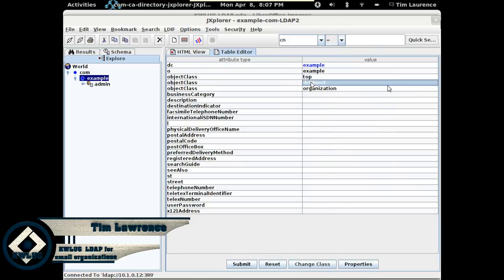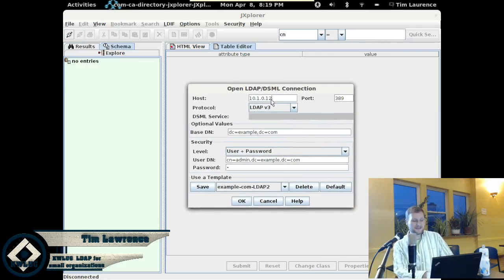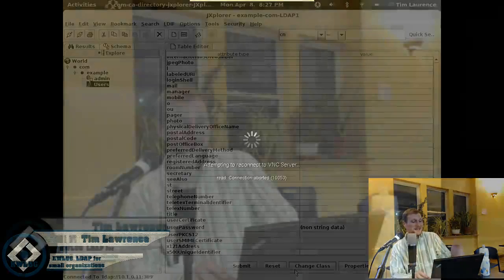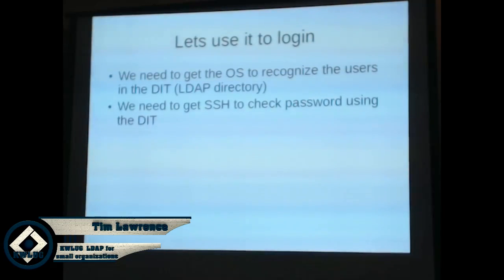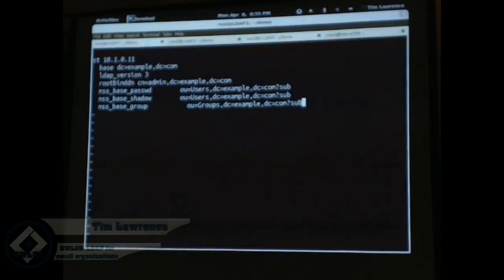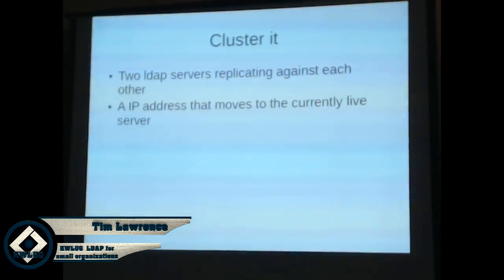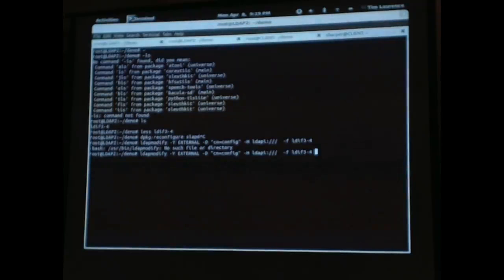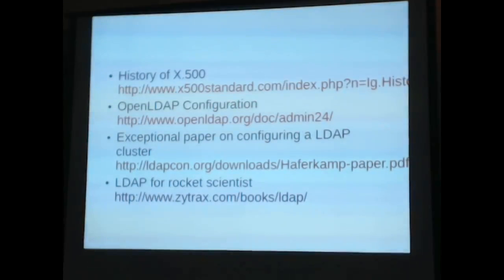KWLUG | LDAP | Tim Lawrence2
Part of the presentation must be merged.